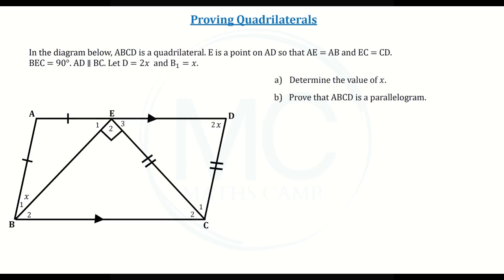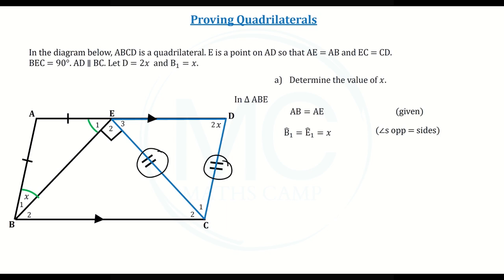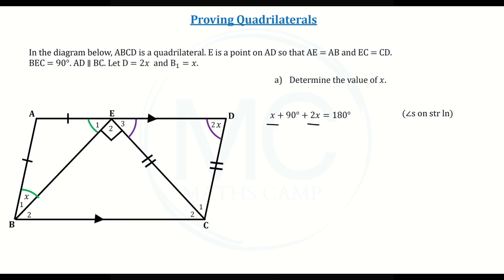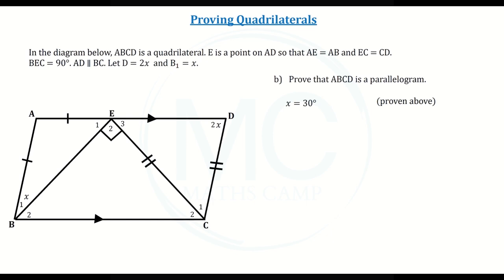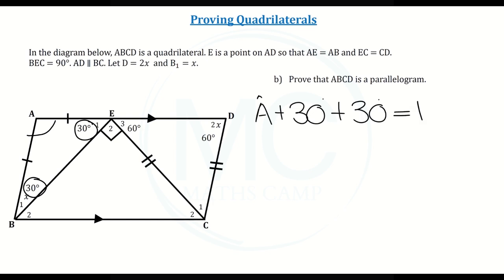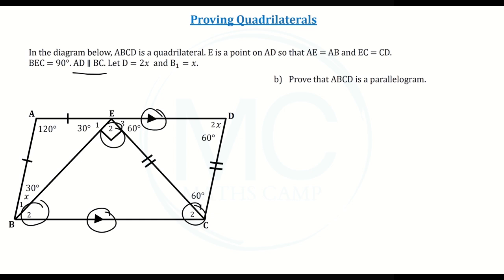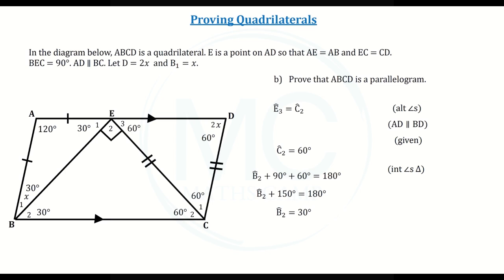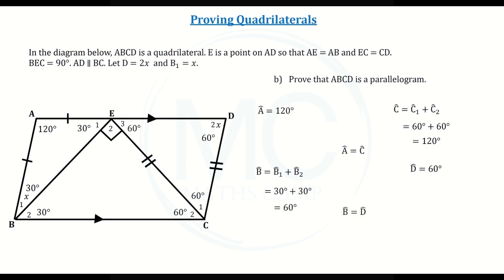Proving a Parallelogram Q7